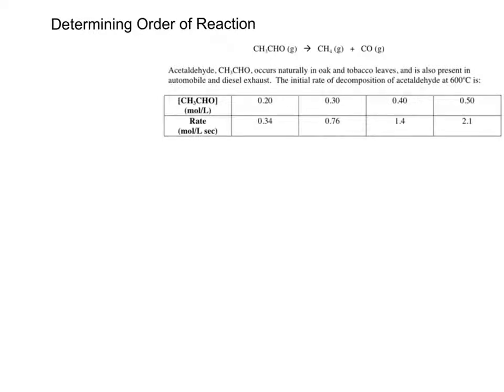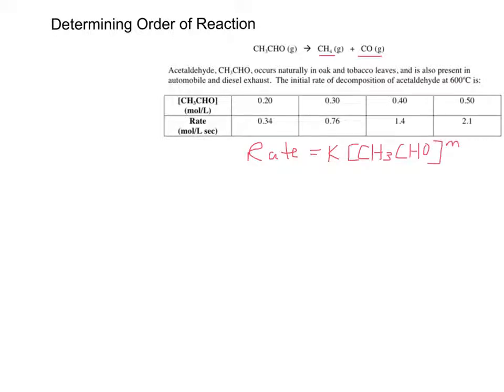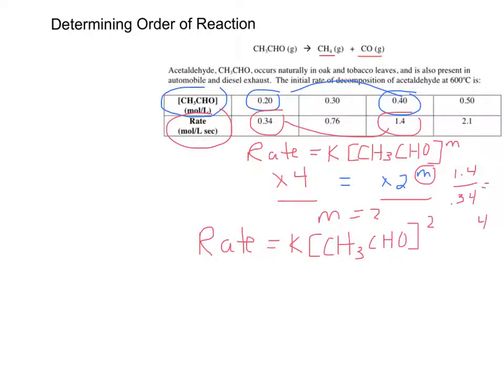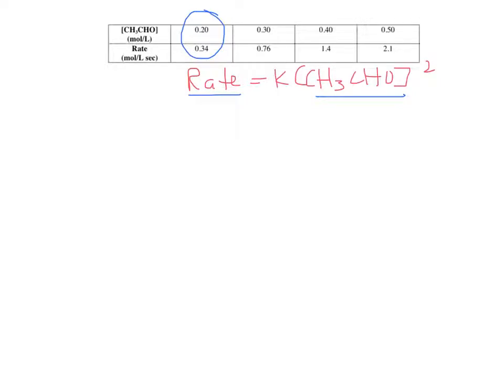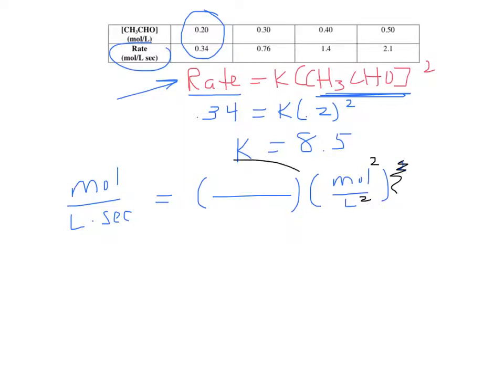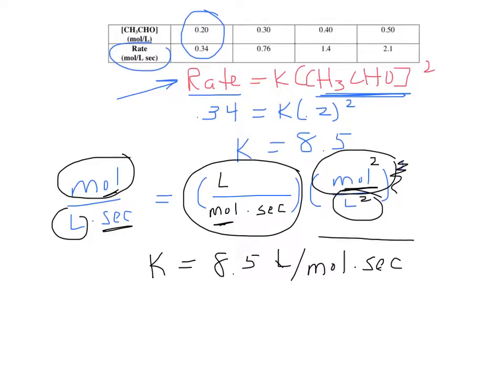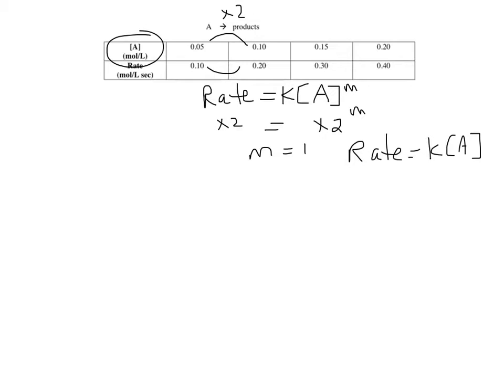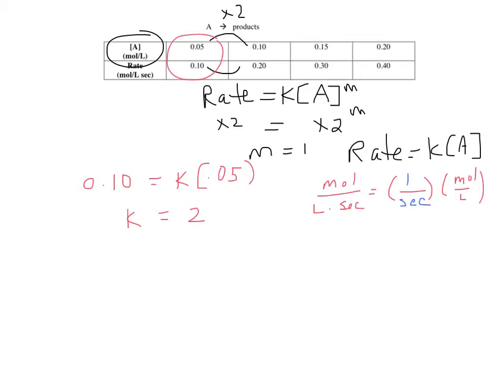Determining Order of Reaction